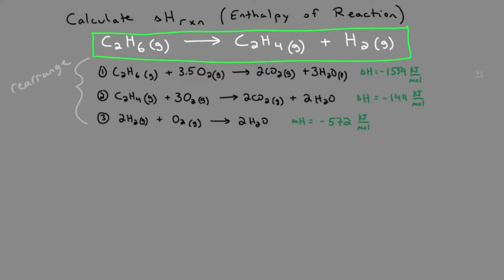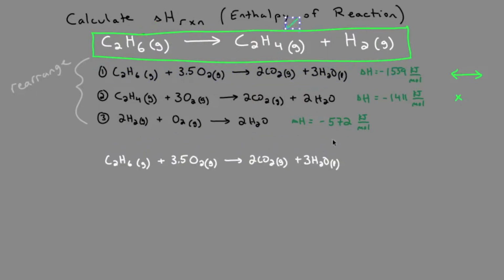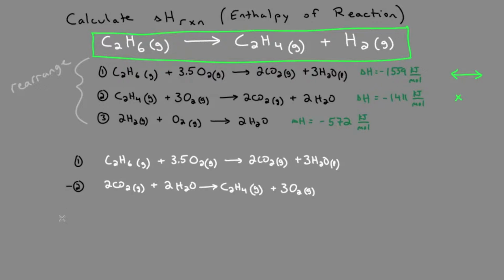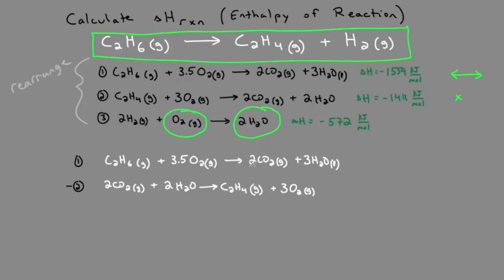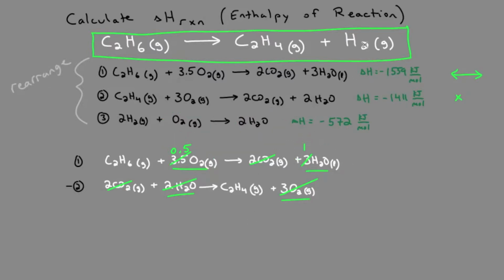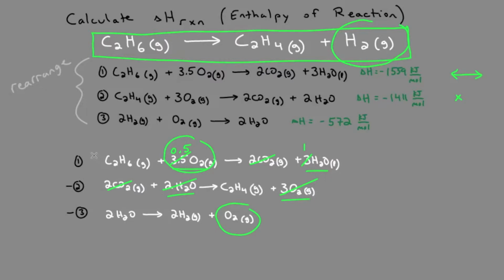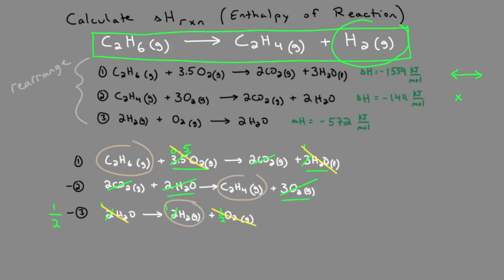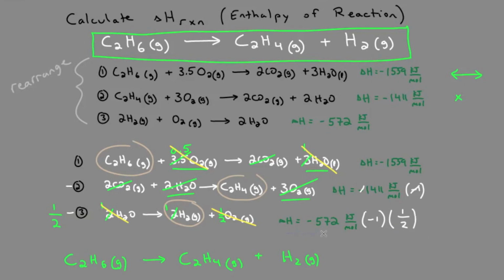Enthalpy of Reaction ∆H with Hess's Law